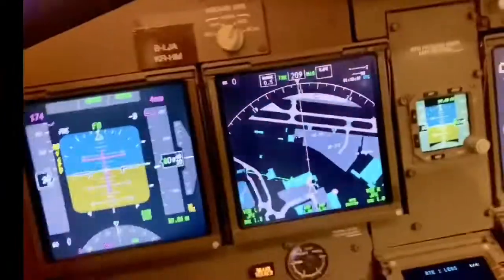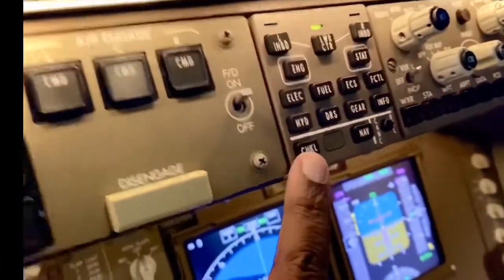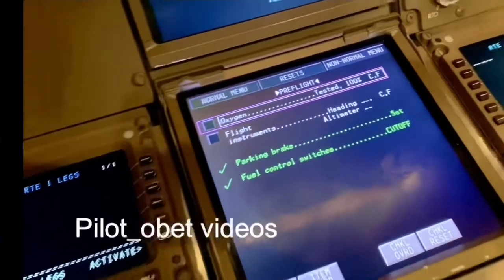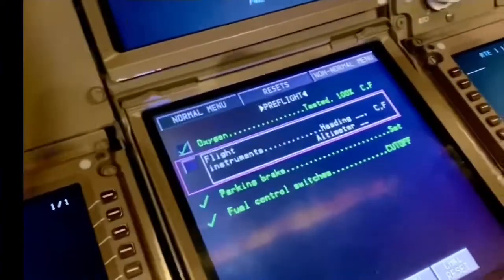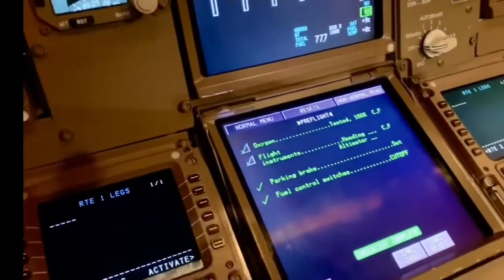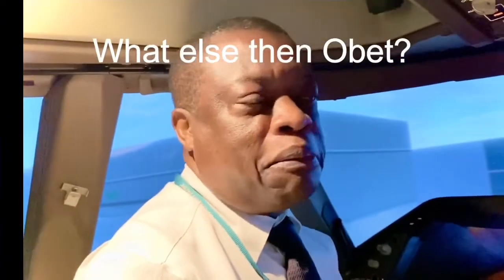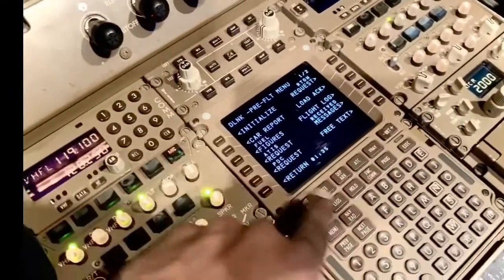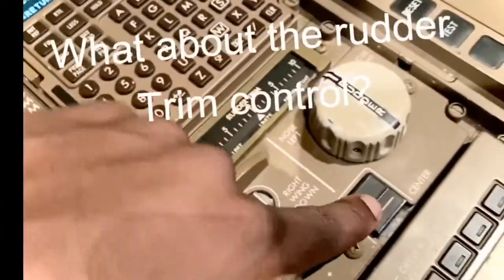Some differences B747-8 vs B747-400ERF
Hello all. Here, I share some information on some of the flight deck differences between the B747-8 and the B747-400ERF. There are several other differences that I’ll tell you about as the days go by so let’s call this part one. Obvious differences externally are things like the absence of winglets on the B747-8 and visibly, the B747-8 is much longer as well. The engines are also quite distinguishable on the B747-8 with the chevron rear section when compared to those fitted to the B747-400ERF. Later!